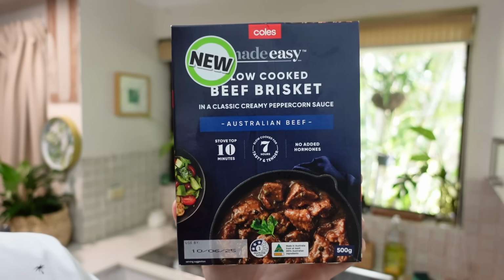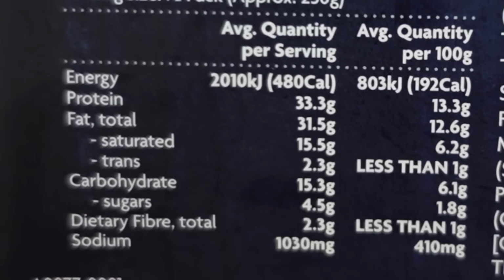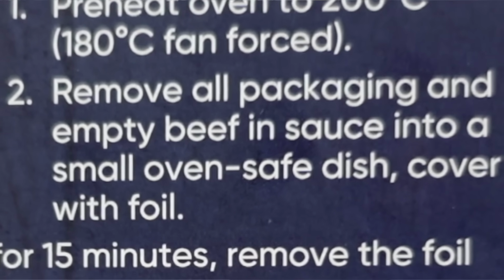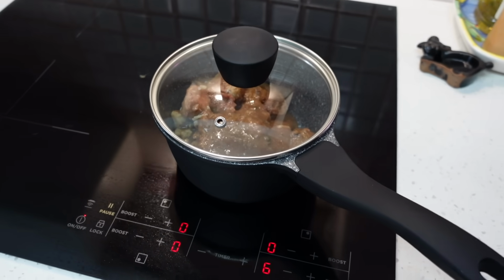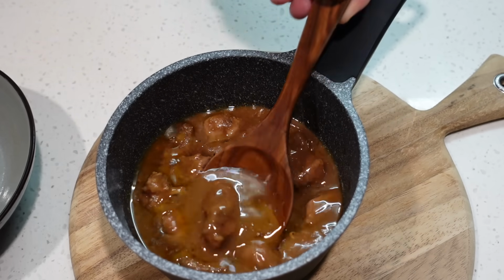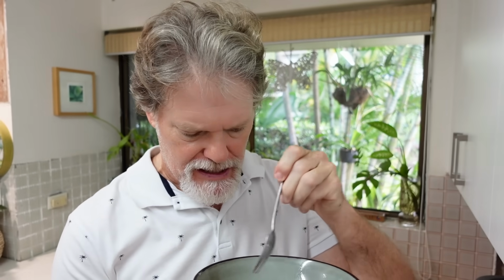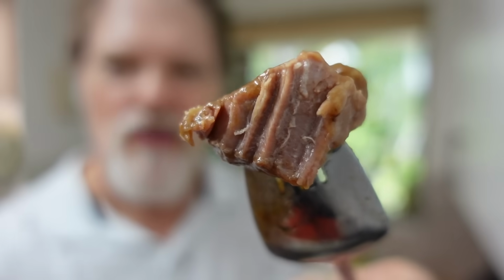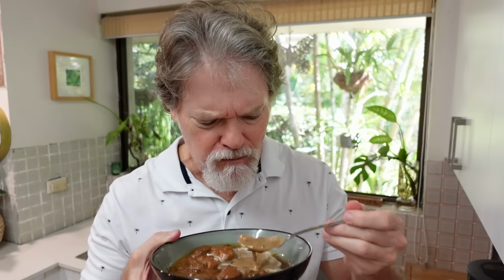Coles Beef Brisket In Creamy Peppercorn Sauce Review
Today I tried the new Coles Beef Brisket In a Creamy Peppercorn Sauce, well apparently it's supposed to be creamy, let's find out when I give one a Review!

BTC address       3EaX4gS4Tmr7P967pLt3AVYLnLqWEQshVe

Greg Hadley
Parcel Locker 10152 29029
Pacific Fair Sc 2 Hooker Boulevard
BROADBEACH WATERS QLD 4218